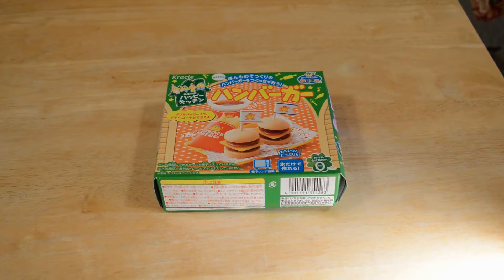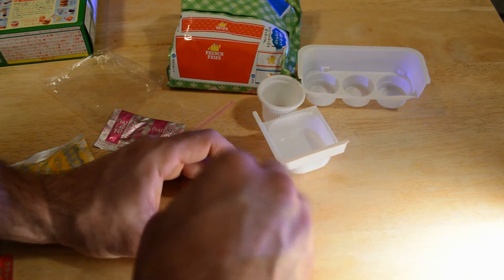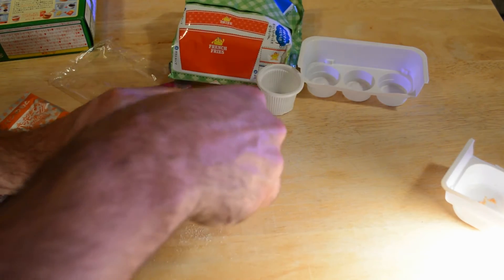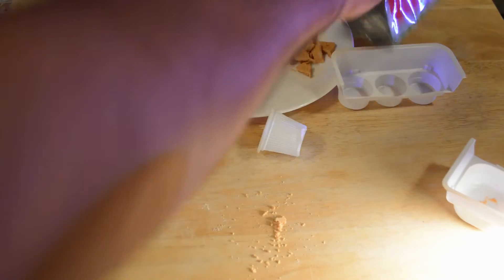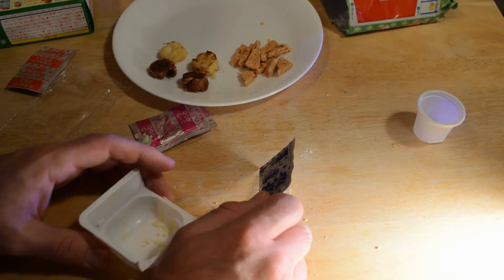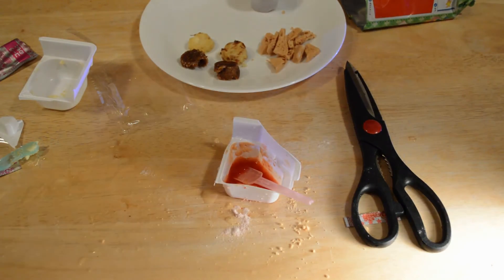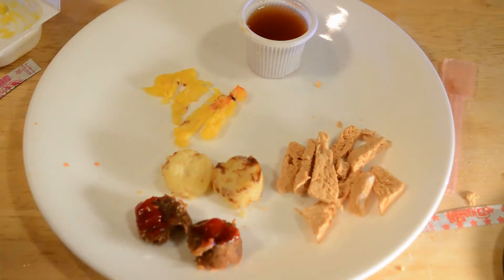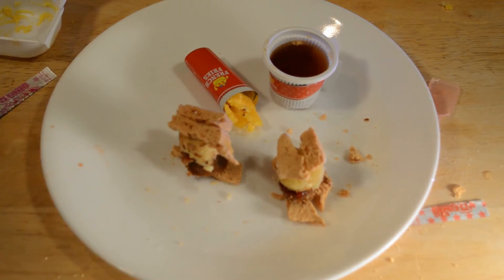Kracie Hamburger Popin' Cooking Kit DIY Candy Mini Food Review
Watch the 9malls review of the Kracie Hamburger Popin' Cooking Kit' DIY Candy Mini Food. Did my attempt at mini hamburgers turn out successfully? Watch the video to find out.